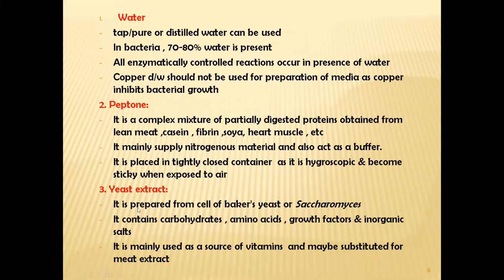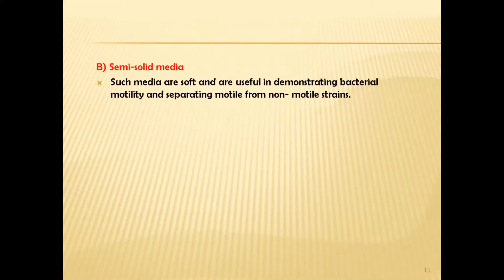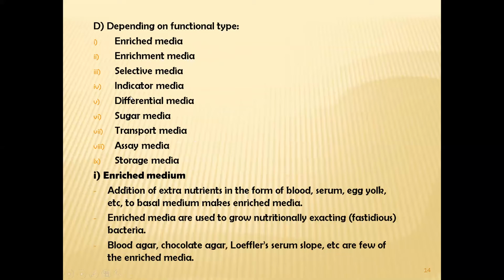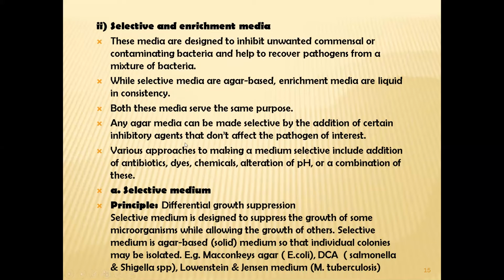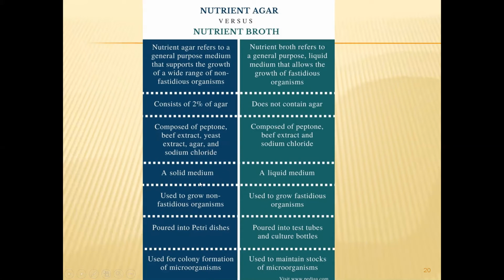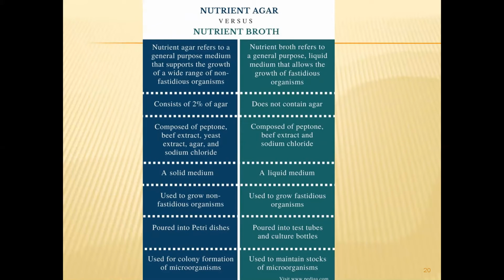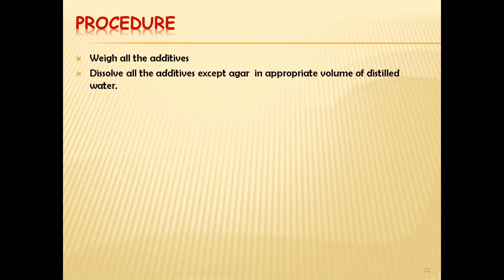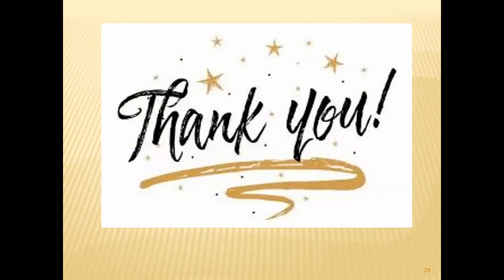Nutrient broth & nutrient agar